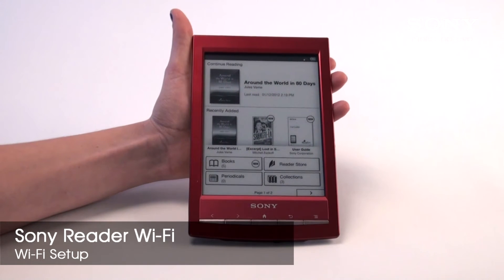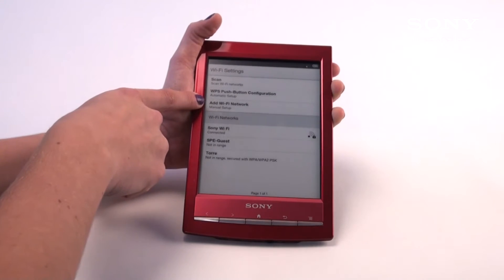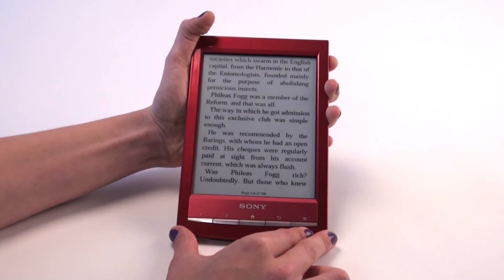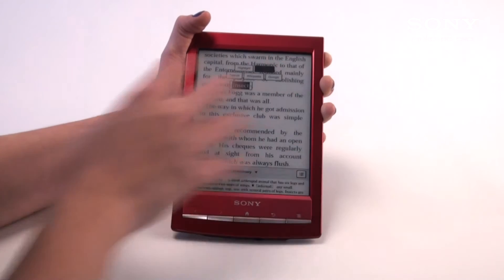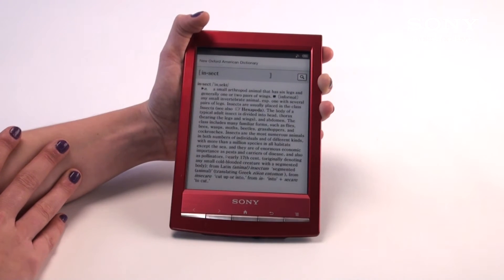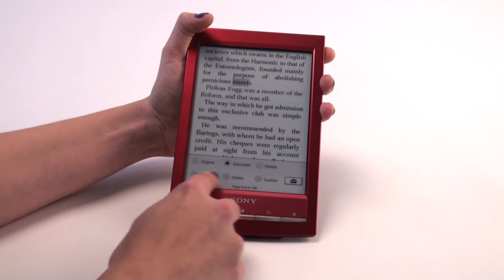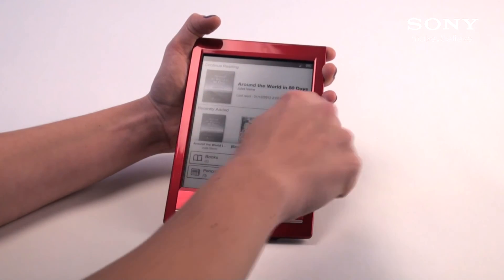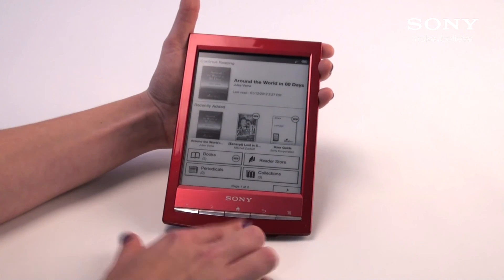Sony Reader Wi-Fi PRST1: Wi-Fi Setup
This video highlights how to setup the new Sony PRST1 Wifi Reader.  In this video you will learn how to enable the Wifi settings and how to access the Sony Reader store and web browsing features.

It's here: the world lightest 6" e-Reader with a lovably glare-free, paper-like display designed for hours of comfortable reading, even in direct sunlight. Use your fingertips to select a title, turn the page or zoom in and out. Find new releases, best-sellers, classics, and newspapers at Reader™ Store or use the world's first e-Reader with wireless public library access to borrow books directly to the device for free. Upload a playlist or an audio book and plug in your headphones for audio on the go.